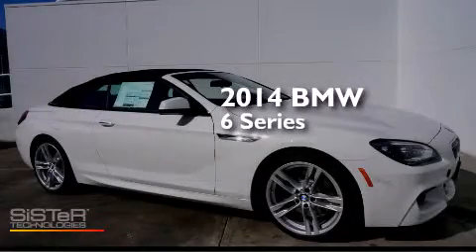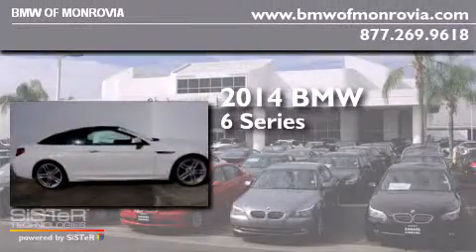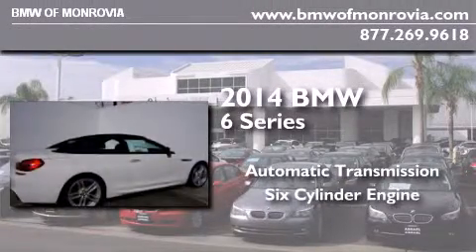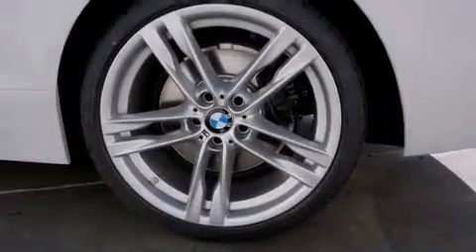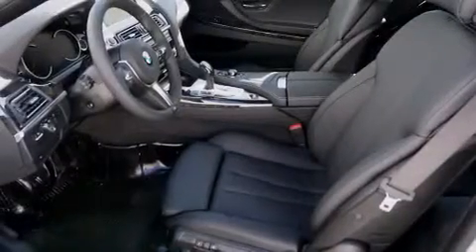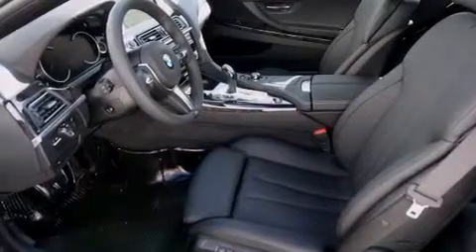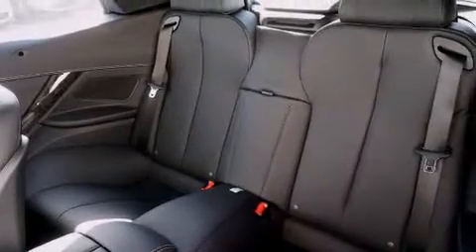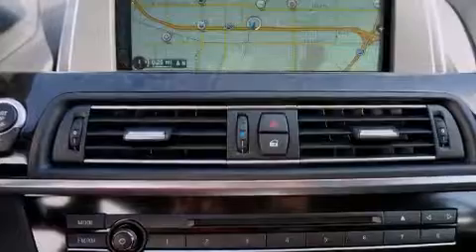2014 BMW 640i Monrovia CA 91016